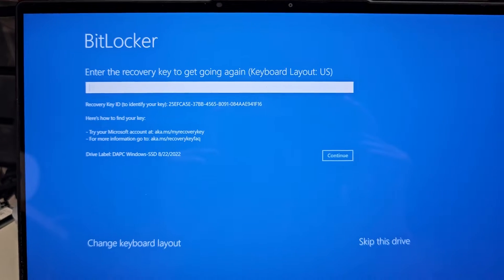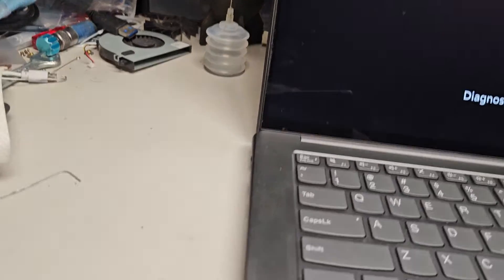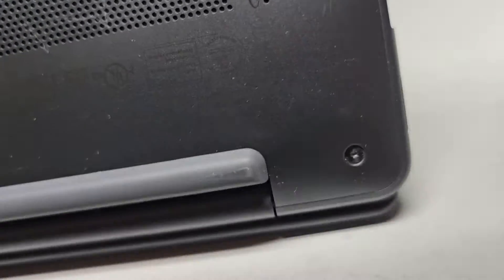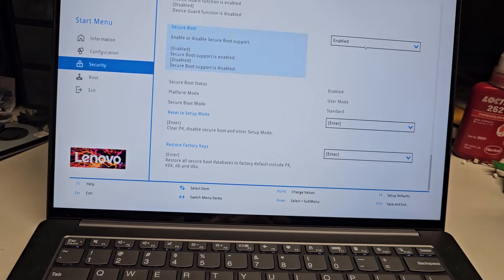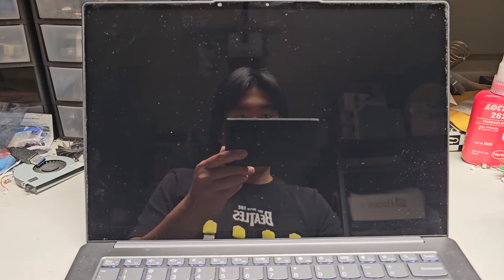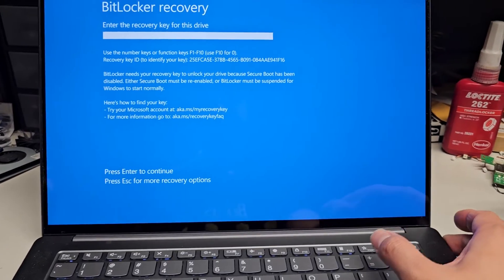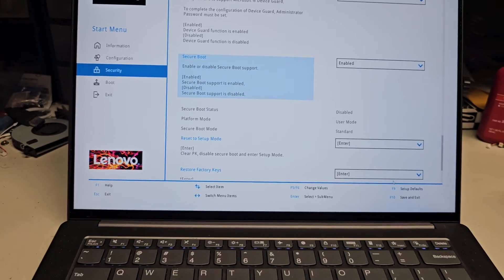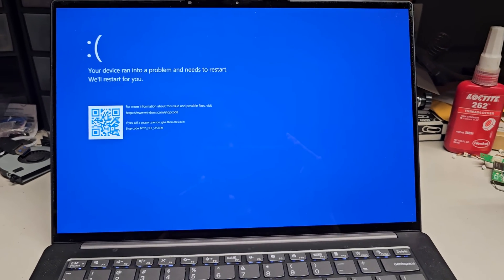Microsoft Windows 10 11 Bitlocker Recovery Key After Windows Update or Removing Hard Drive SSD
Repair Fix Tutorial Guide Upgrade

Mail:
It's Binh Repaired
1288 N Hillview Dr.